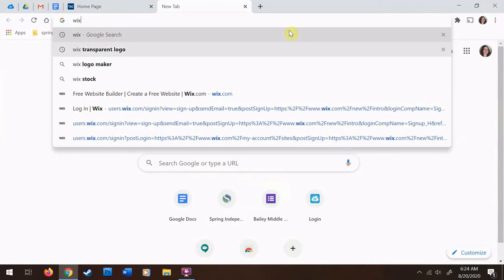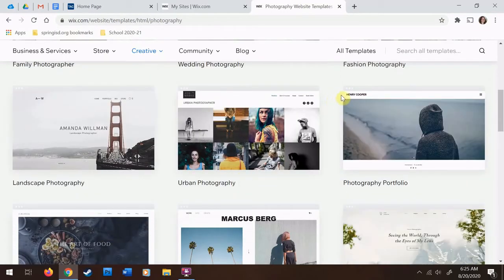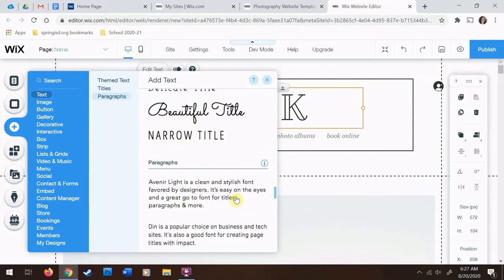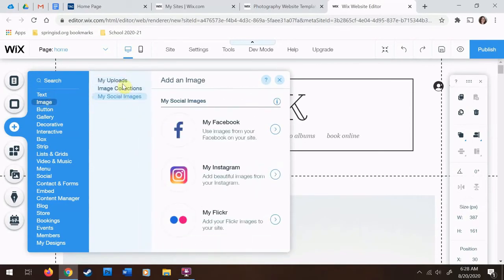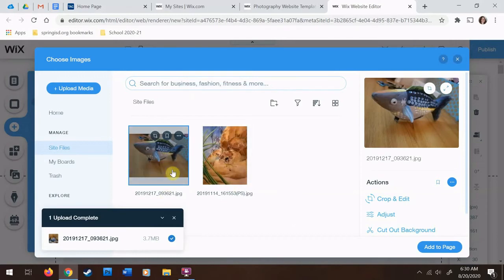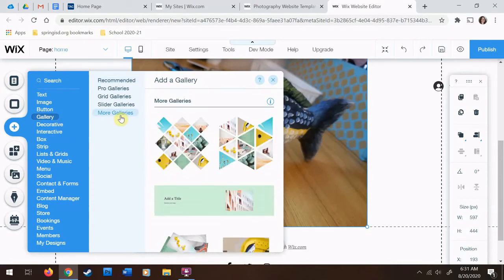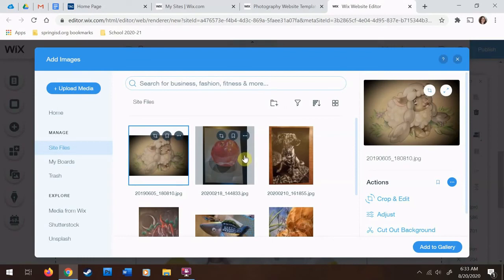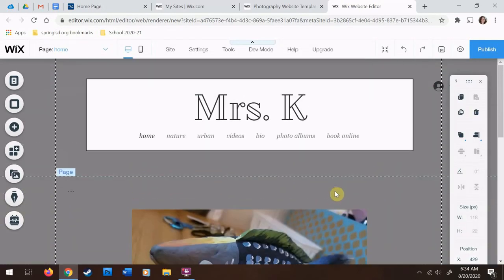Creating your wix, adding photos and galleries, changing background